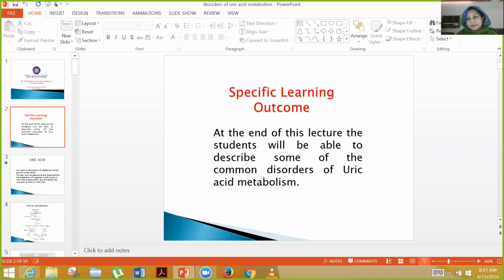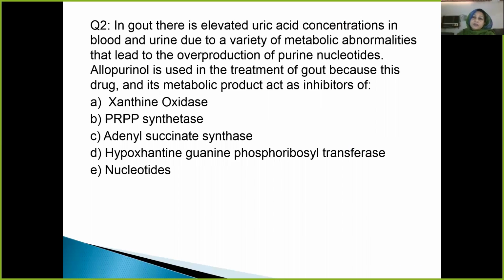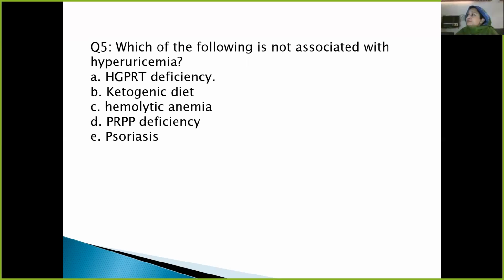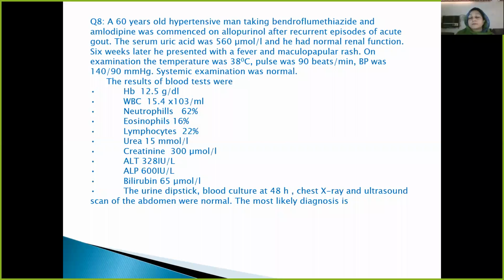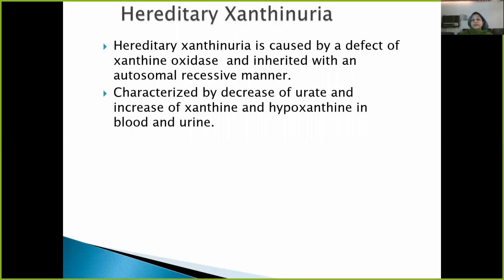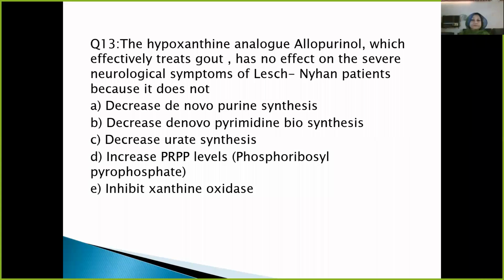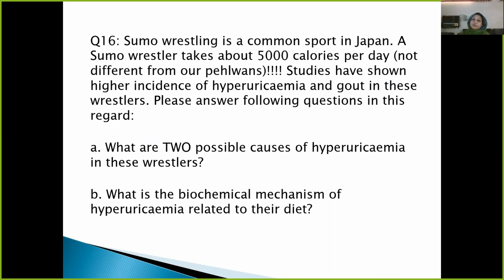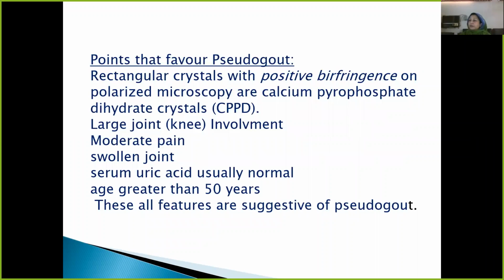ZP 18 Disorders of Uric Acid Metabolism